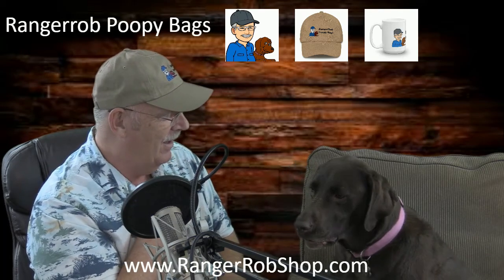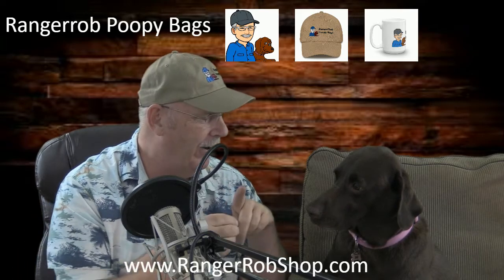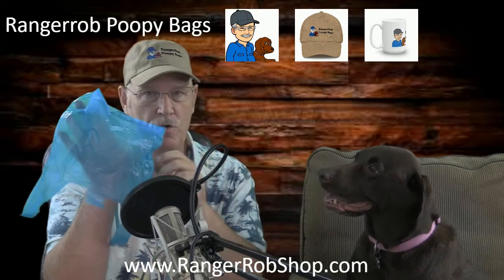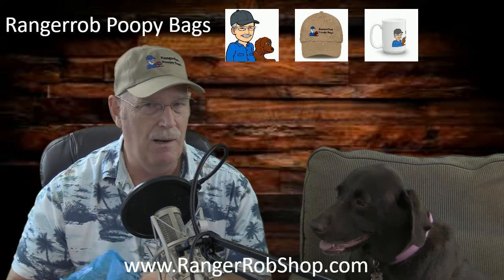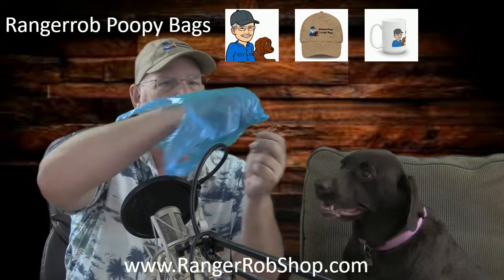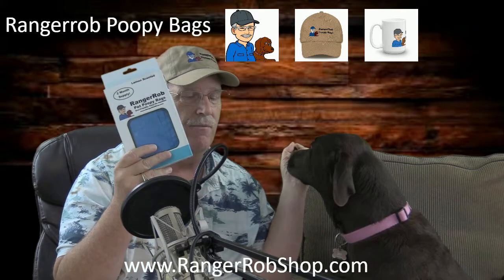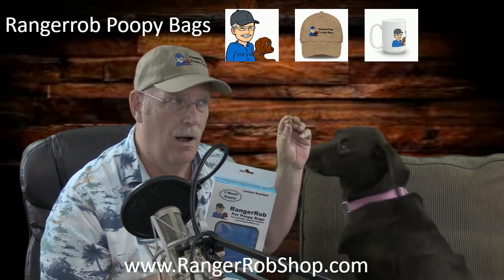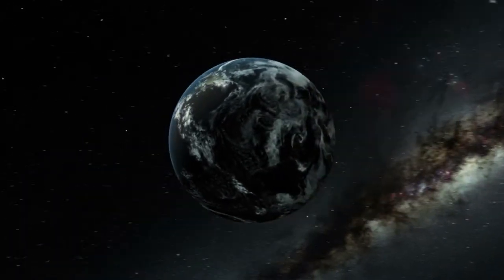Pet Poop Bags, with Handles, Biodegradable, by Rangerrob™, Lemon Scented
Cost Effective, Eco-Friendly Pet Poopy Bags.

Responsible Pet Owners start with RangerRob™ Poopy Bags!
Always be prepared on your dog walks with RangerRob Poop/Waste Bags. Because while everyone might love a friendly visit from our furry friends, nobody loves what gets left behind.

* Easy To Manage Handles, Strong Extra Wide 7" x 13.5" Bags.
* Bags are for All Pets, Large and Small.
* Quantity 120 per box, 2 Month Supply.
* Bags are made of biodegradable material (EPI+HDPE)
* Make effortless knots with Wide Open Handles.
* Box transform the box into a handy dispenser.
* Lemon Scented.
* Our poop bags are made big enough for even the largest of dogs, and thick enough to ensure there are no messes. Also great for cat litter boxes.

Stick your hand in the bag
Pick up waste
Reverse the bag over your hand & tie

Rangerrob Poopy Bags On Rolls & Fabric Dispenser:

Rangerrob Poopy Bags, Rolls Only Refills:

RangerRob Original Sheets:

Rangerrob Pet Poopy Bags is owned by Cutting Edge Enterprises, LLC. - Trademark Pending.